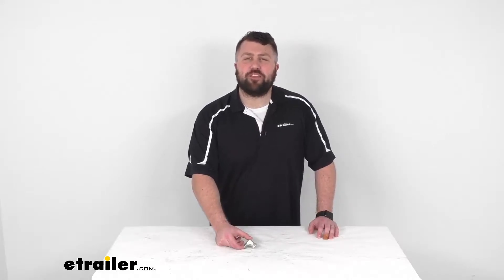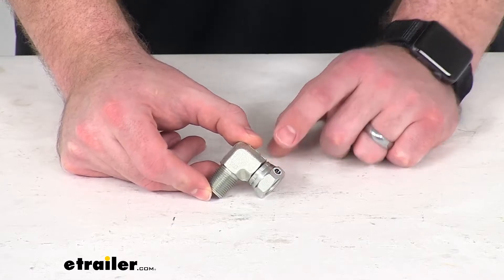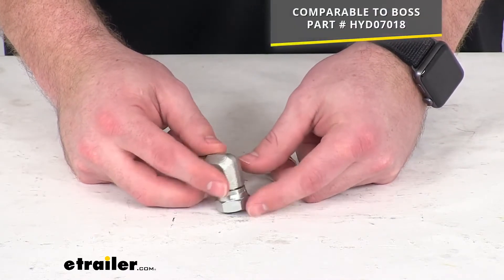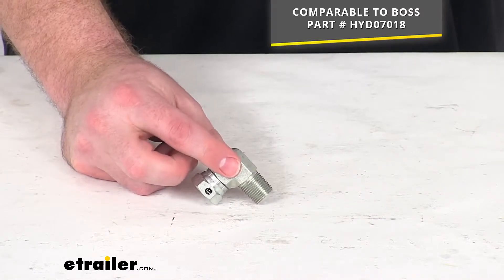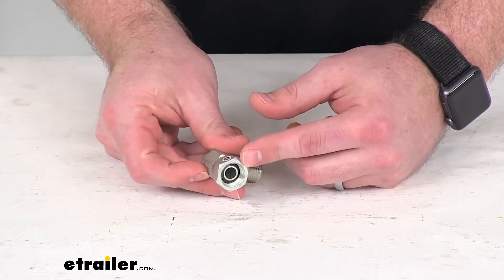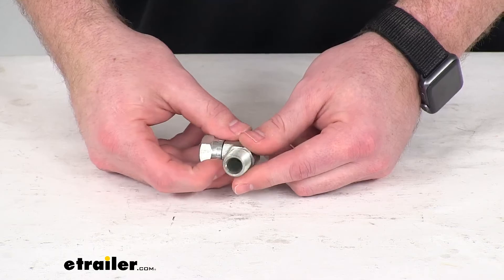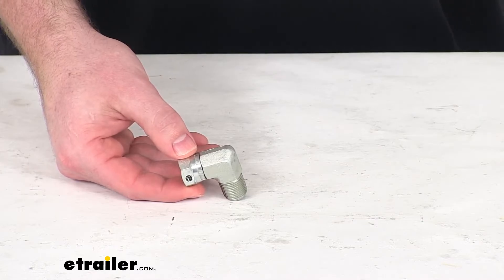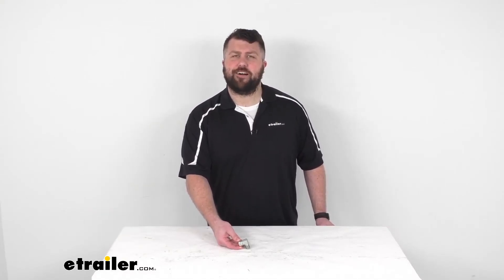etrailer | Replacement 90-Degree Swivel Elbow for Boss Snow Plow: The Breakdown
Hi there. I'm Michael with etrailer.com. Today, we're gonna take a quick look at this replacement 90-degree swivel elbow fitting. This is going to replace a 90-degree swivel elbow for your Boss snow plow. This is going to be comparable to the Boss part number that you see on the screen there. So, if you are needing to replace that original 90-degree fitting, this is gonna do a great job for you.

This does have the 3/8 inch MPT fitting on the one side and then the swivel 3/8 inch FPS fitting, and so it will fit right in place for you. It is made here in the USA, so you can trust it is gonna be made to the quality standards that you've come to know and trust for products that are made here in the US. So, like I said, if you are needing to replace that Boss part number with that 90-degree swivel elbow, this is gonna be exactly what you need. That completes our look for today. Again, I'm Michael with etrailer.com.